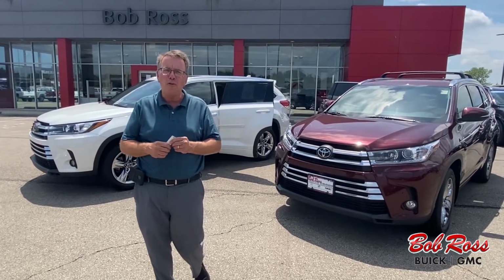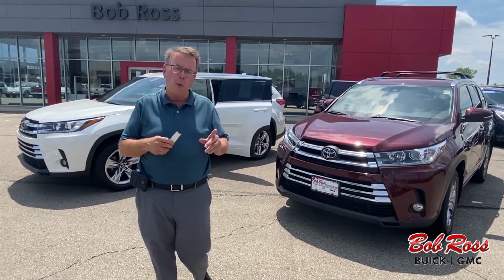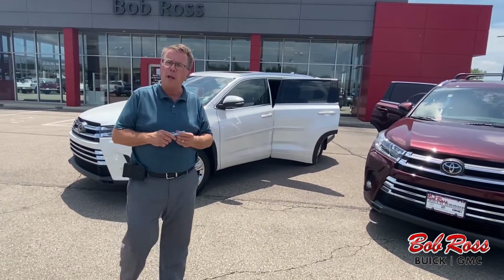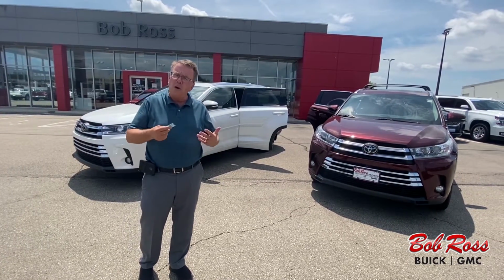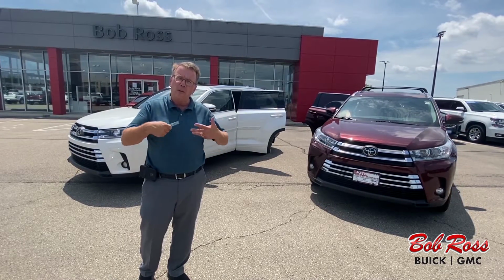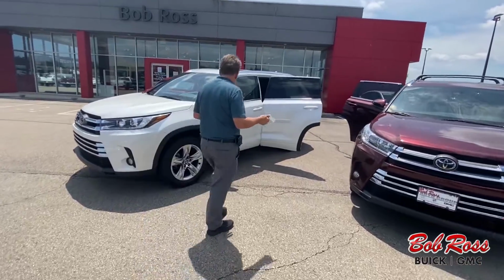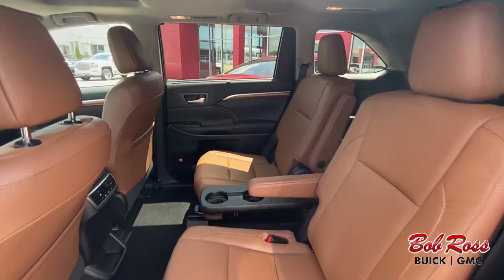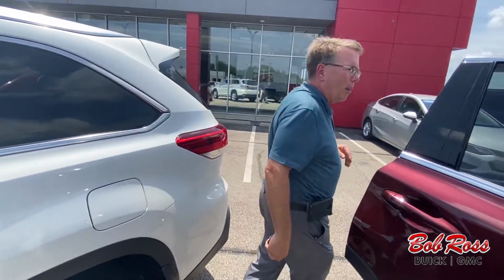Checkout these TWO Toyota Highlanders with Dan Meyer!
Yes, you are seeing double! We have two Toyota Highlanders currently in our inventory. Check out these TWO Toyota Highlanders (T1674A & B10733) with Dan Meyer! Come in & take either one of these TWO Toyota Highlanders out for a spin today!